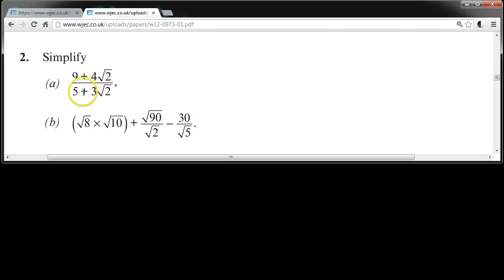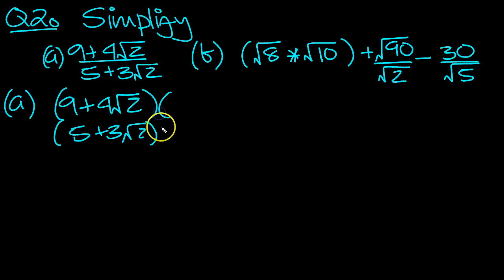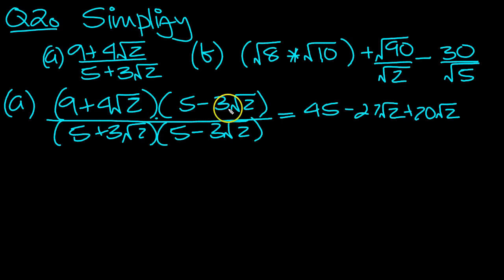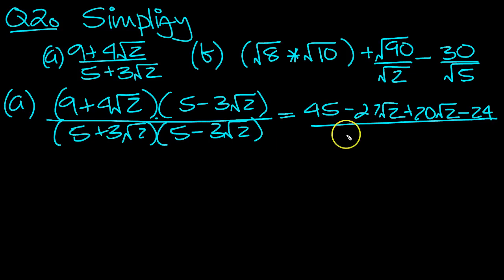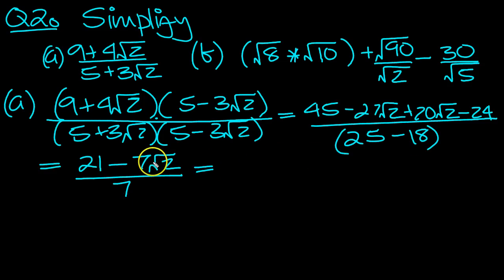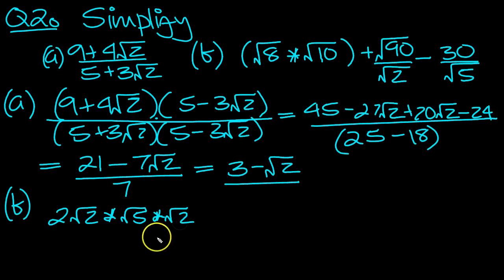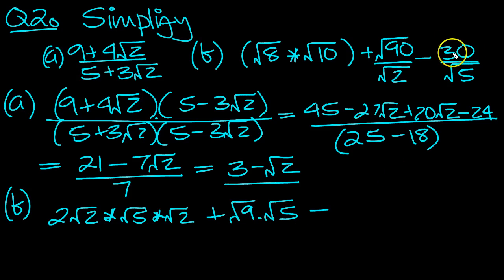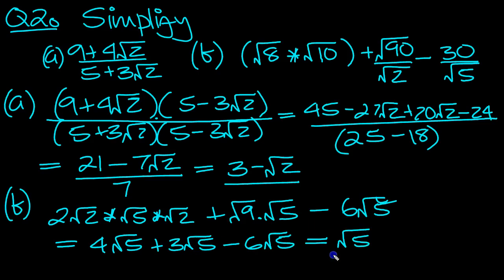C1 WJEC Past Paper Winter 2012 Q2